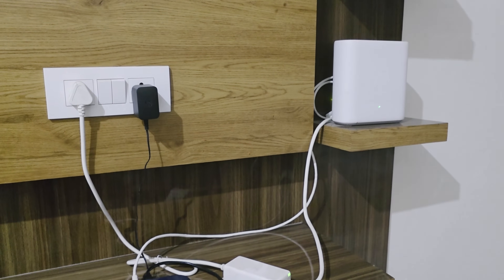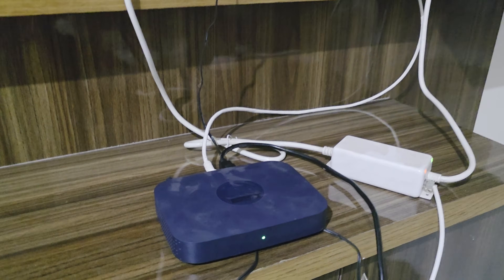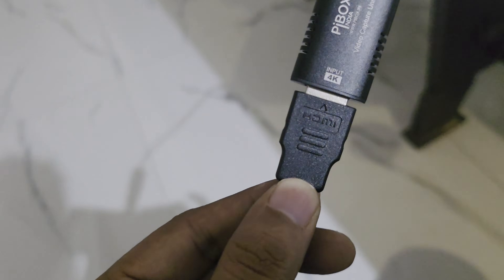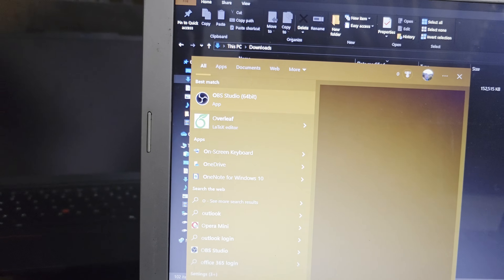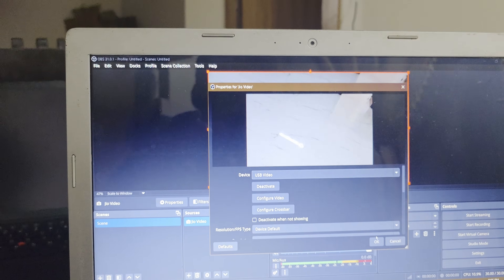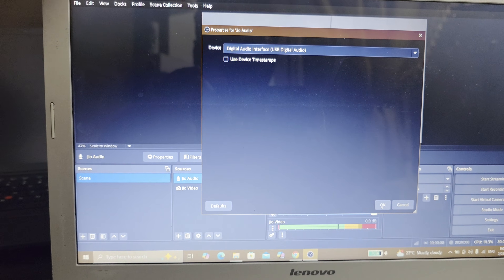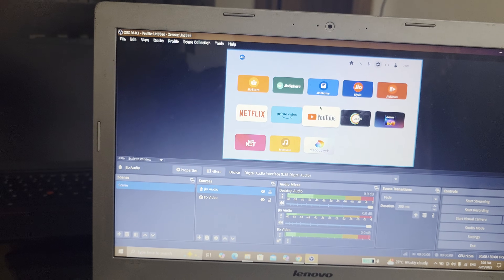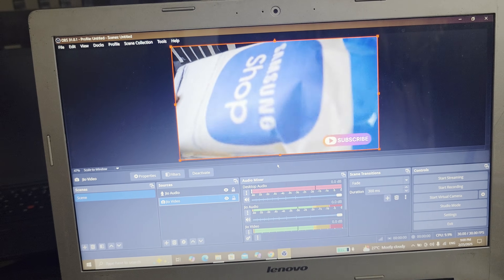How to Connect Jio Airfiber/Fiber Set Top Box to Laptop (Easy Guide!)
This video explains how to connect your JioFiber set-top box to your laptop. We cover:
• Why a direct HDMI connection doesn't work.
•Using HDMI capture cards (hardware and software).
•Setting up OBS Studio for capture.
• Setting up audio as well along with video